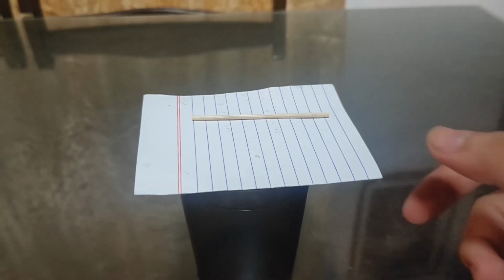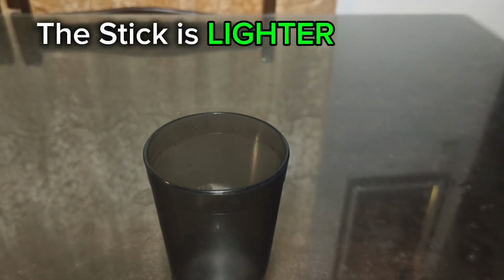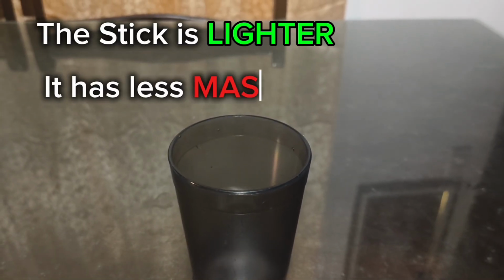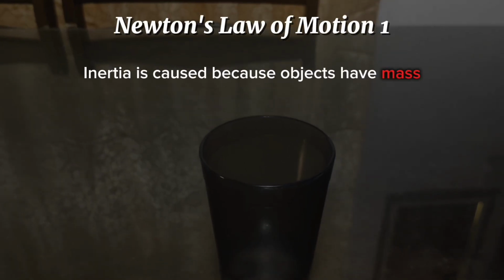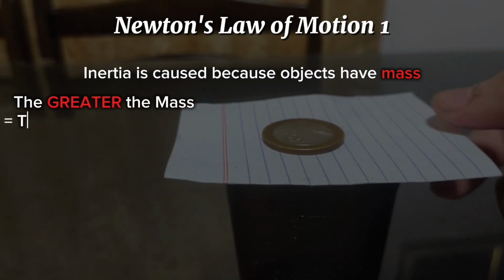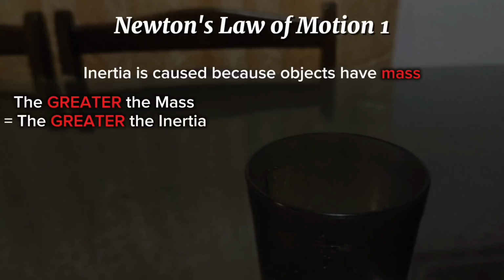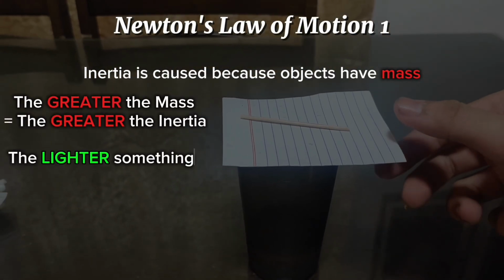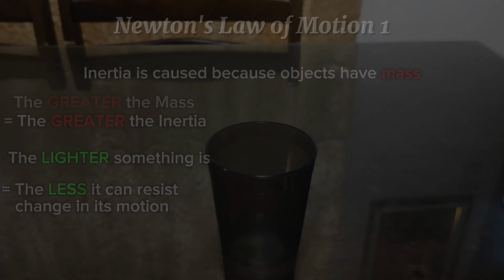Newton's Law of Motion 1: Law of Inertia